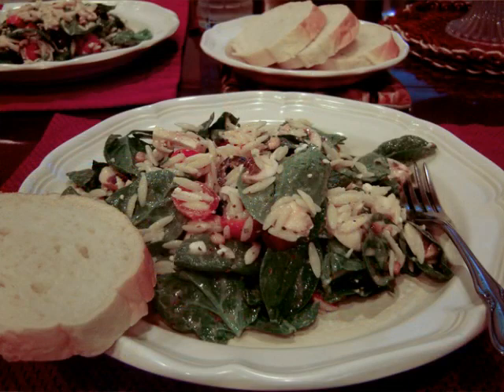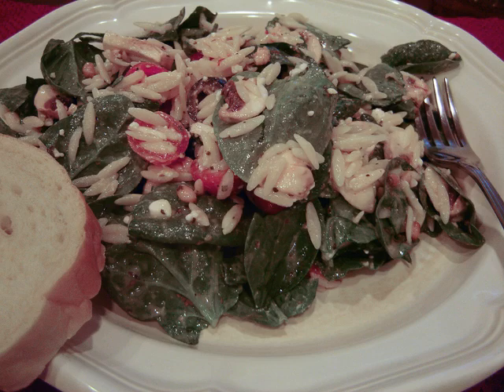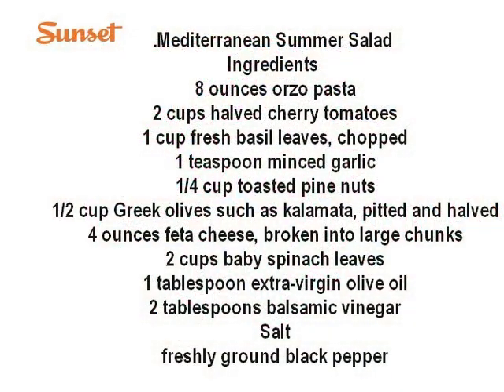Mediterranean Summer Salad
If you'd like the recipe, pause the video. :-)